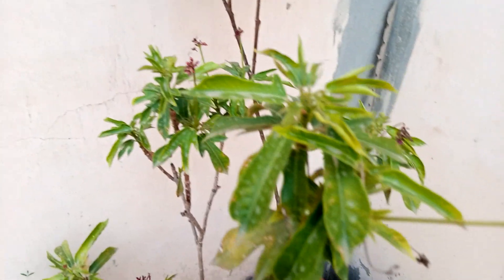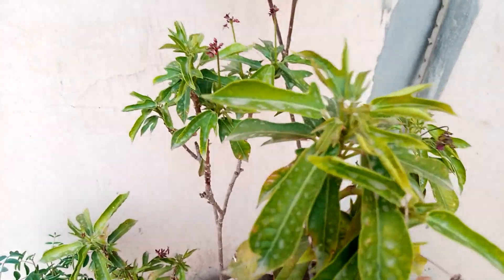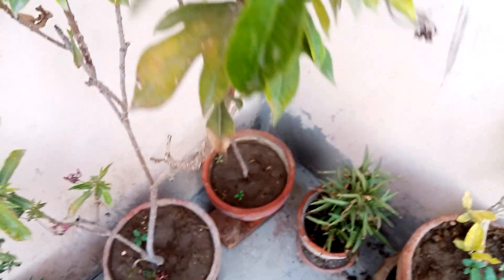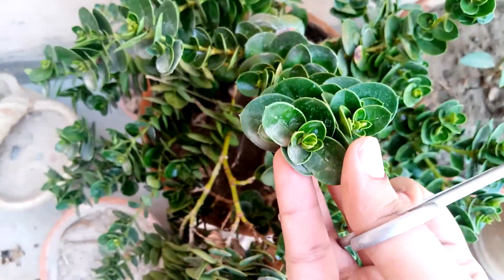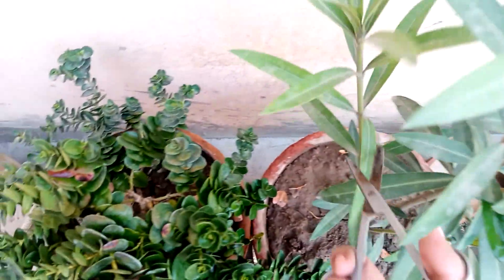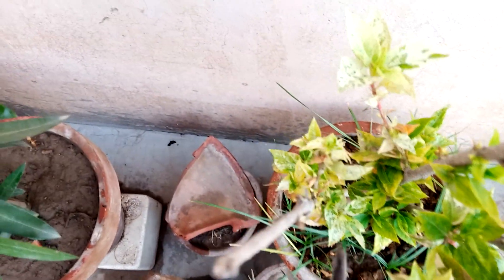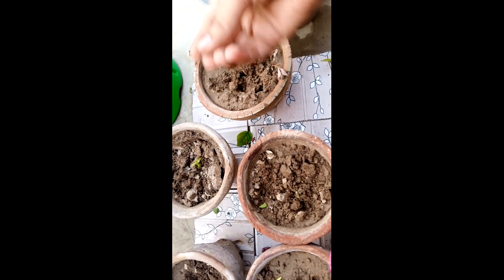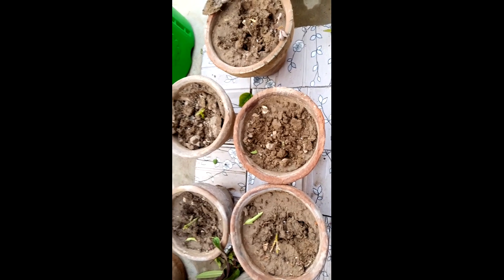Jatropha, oleander, hibiscus and Karissa krunda plant cuttings.